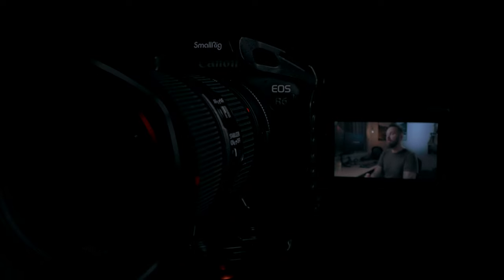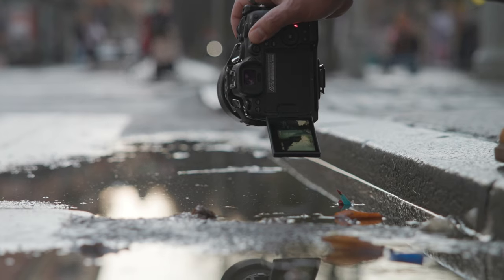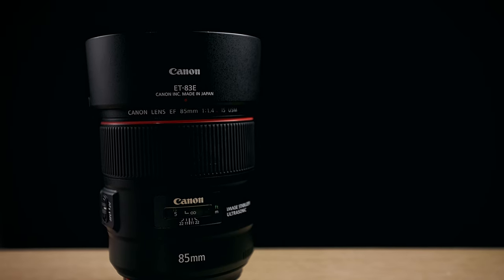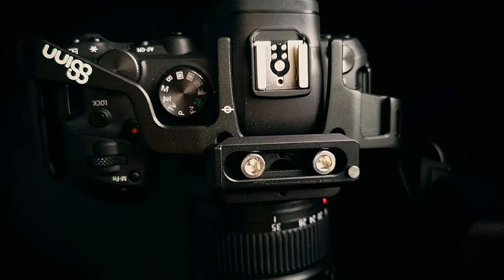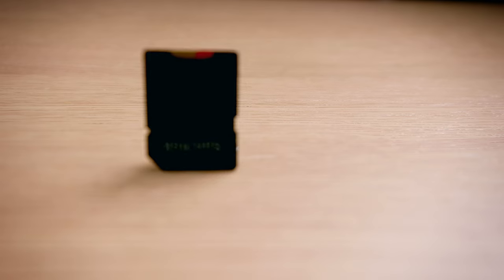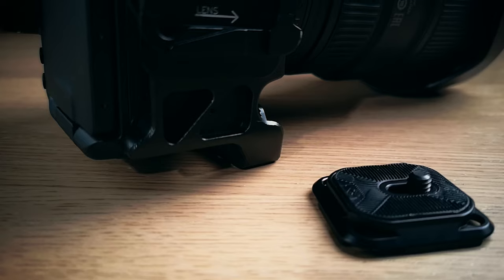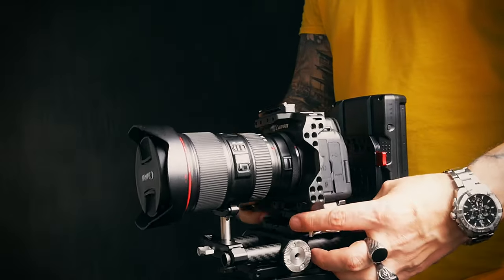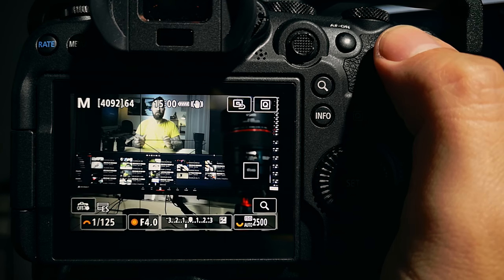Canon R6 Photography tips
Canon's EOS R6 digital camera is the perfect camera for photographers looking to take their photography to the next level. The EOS R6 is simple to operate and offers a wide range of features that allow you to capture stunning images with ease, including a high-resolution touchscreen display, Wi-Fi connectivity, and a powerful 24.1-megapixel sensor.

In this video, I will share 5 tips that will level up your canon EOS R6